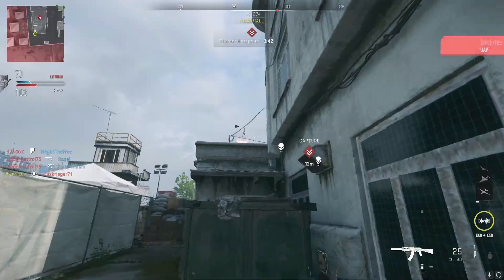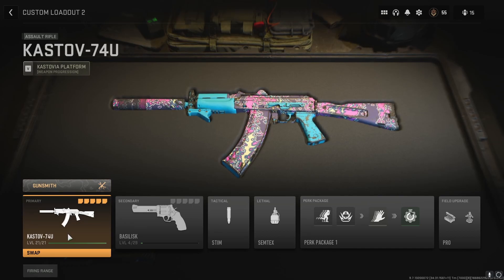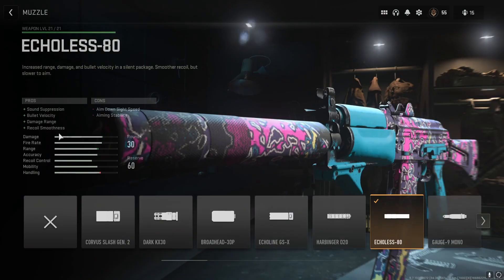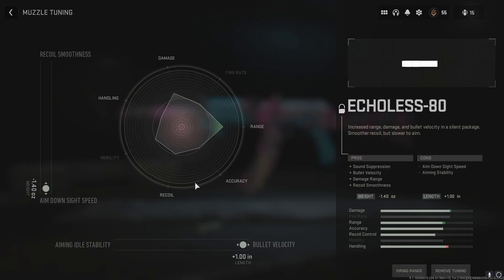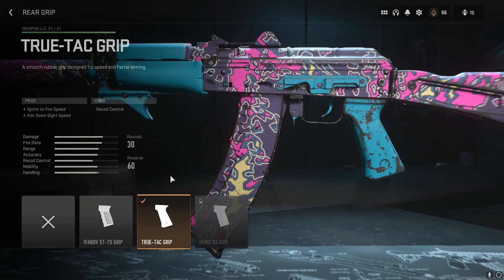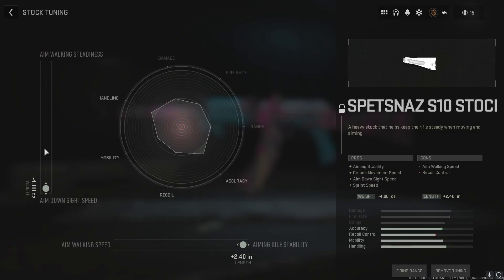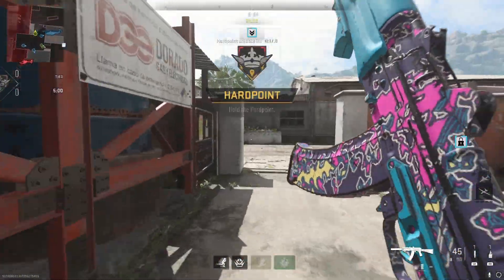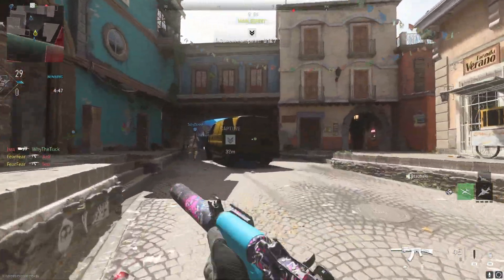This KASTOV 74U BUILD will make your enemies SHOOT YOUR BODY in MW2! (Best Kastov 74U Class Setup)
The KASTOV 74U it quite literally the most overpowered gun in MW2 that its almost unfair! and with it being fully leveled it ready to hit the lobbies frying people!

Today I play a pretty toxic game of hard point with the enemies just randomly shooting my body. Like ok bro you're not good anyway ):